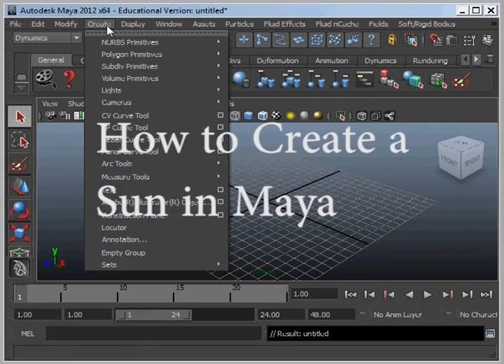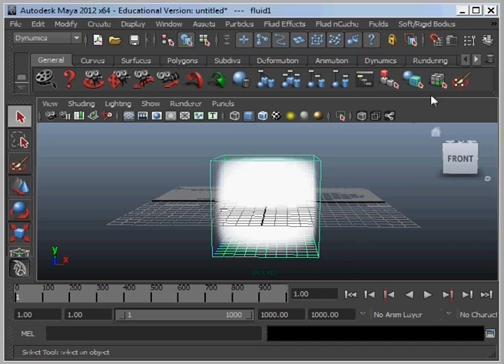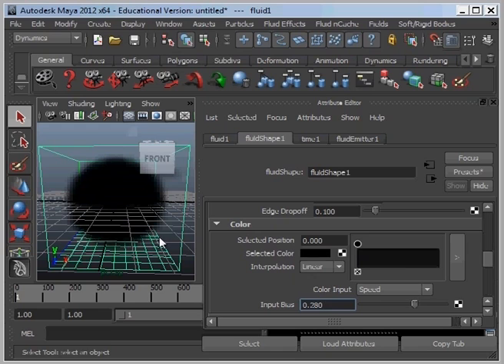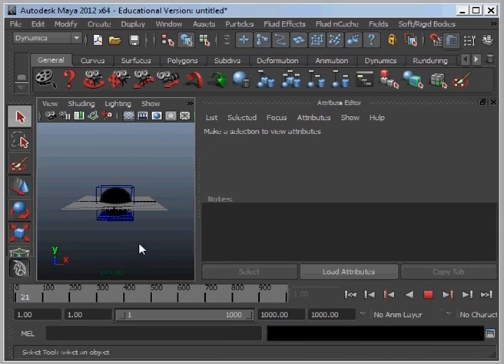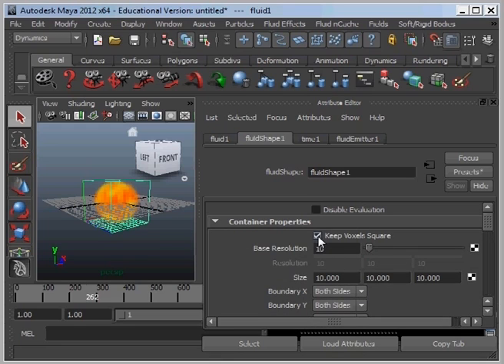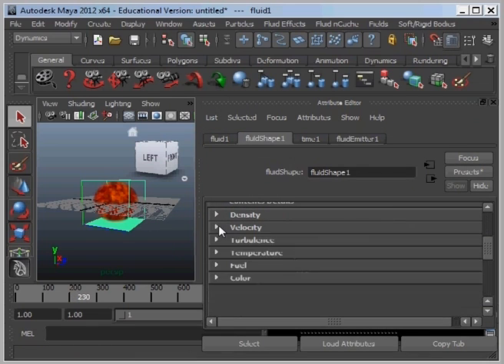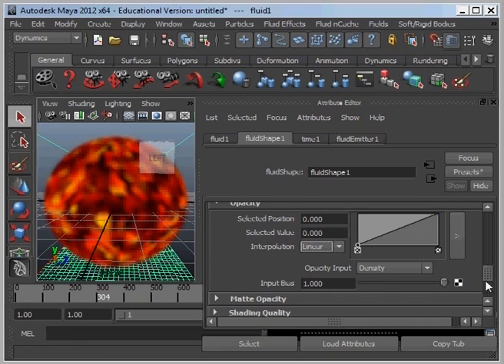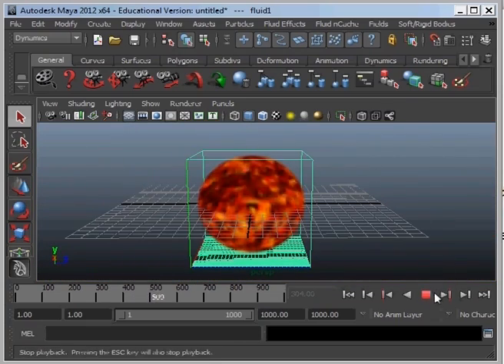How To Make a Sun in Autodesk Maya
A video tutorial on How to Make a Sun using Fluids and 3D containers in Autodesk Maya